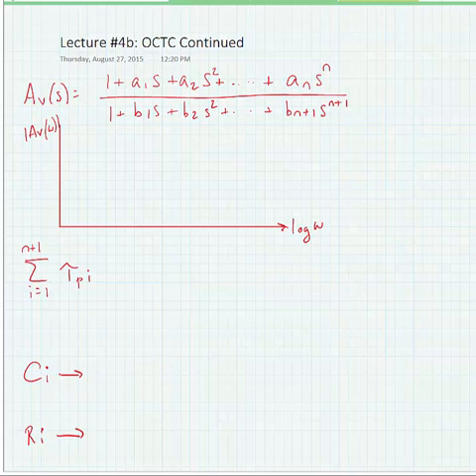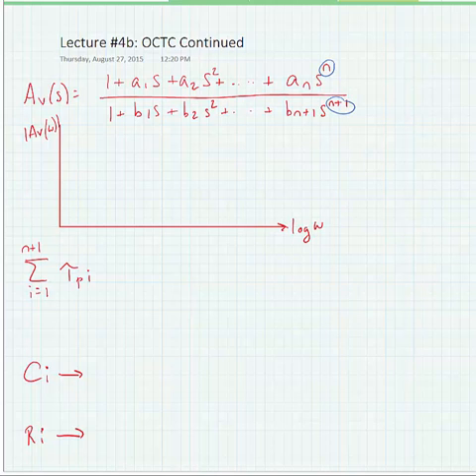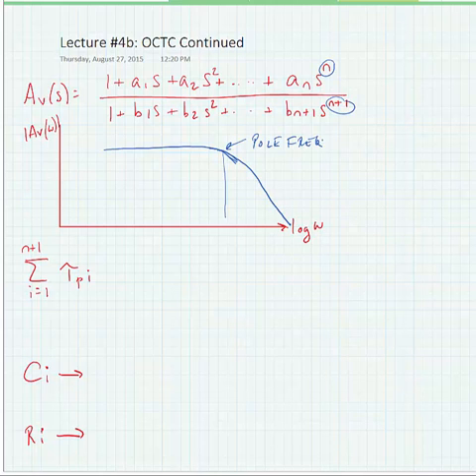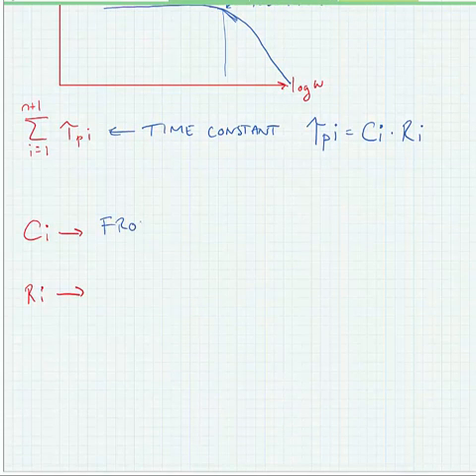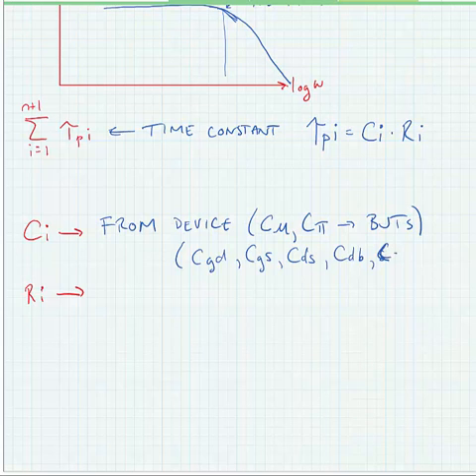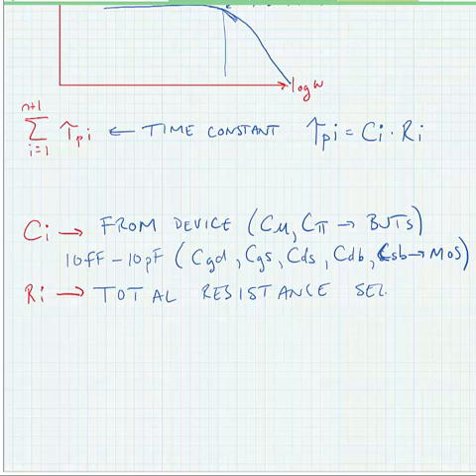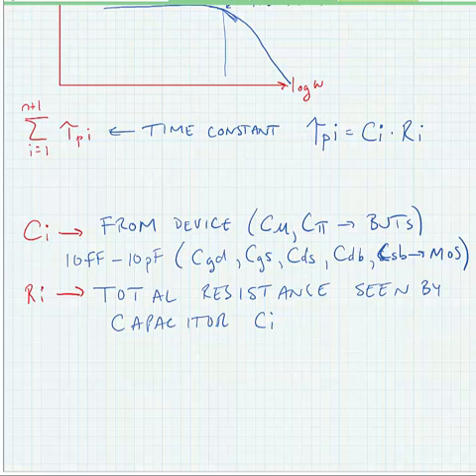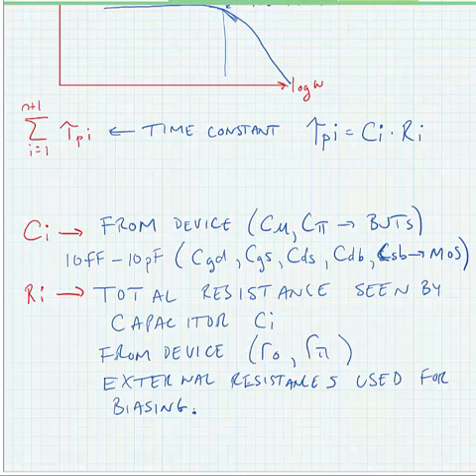ECE 3110 - Lecture 4b: OCTC Continued (New)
OCTC Analysis continued.